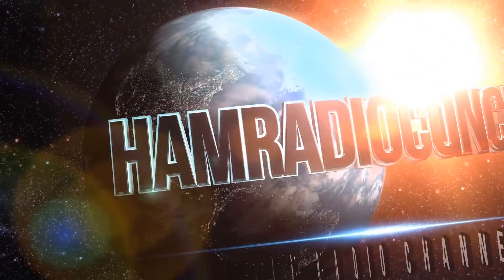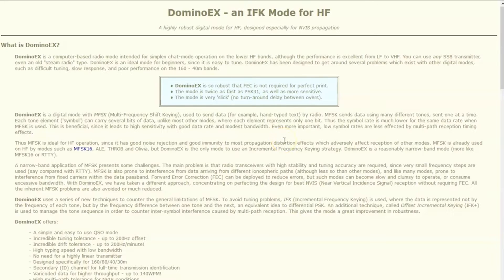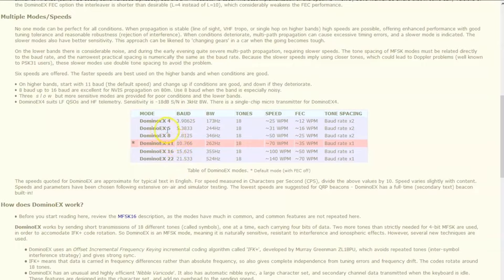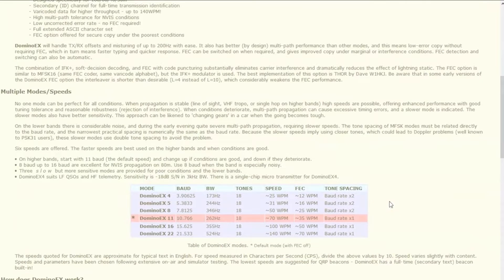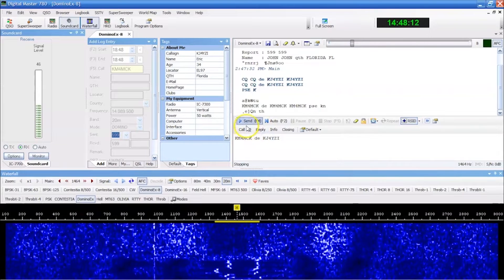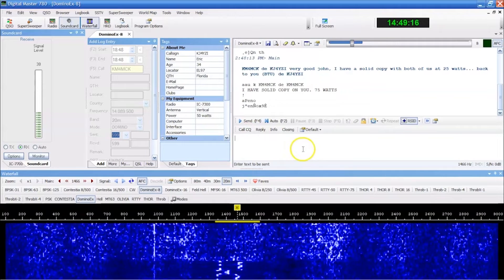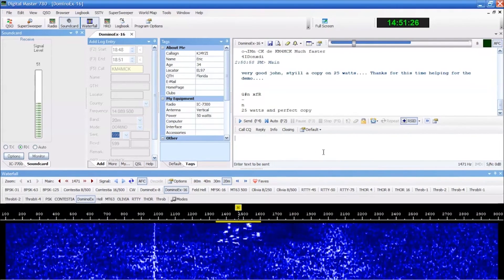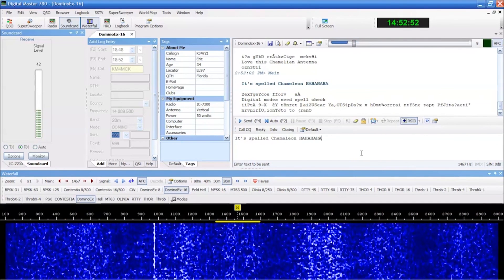DominoEX HF Digital Mode, Keyboard To Keyboard Chat, Robust Without Error Correction, For 160-40m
Try this HF digital mode for the LF bands, but it works GREAT up to VHF frequencies.

Link coming soon to the FREE version of Ham Radio Deluxe, just keep following.